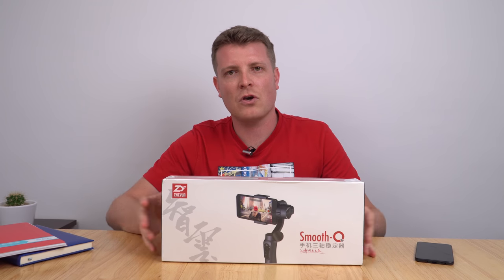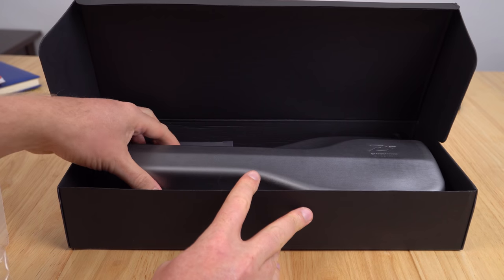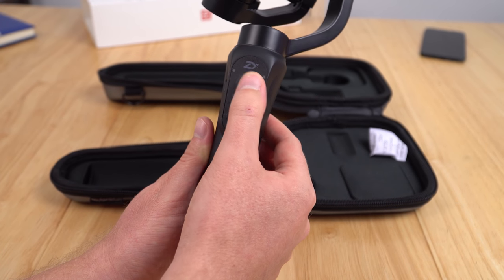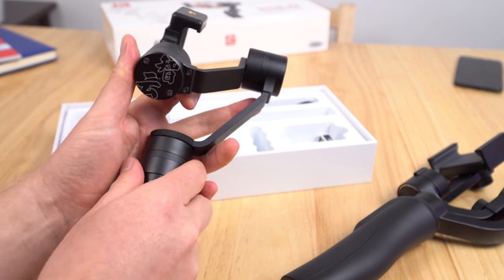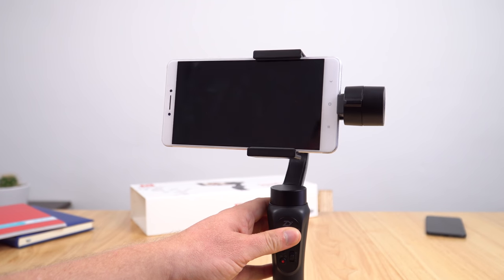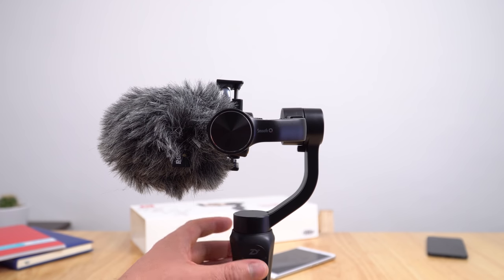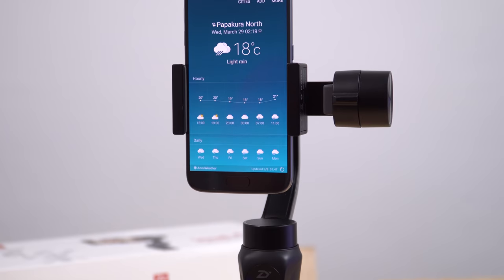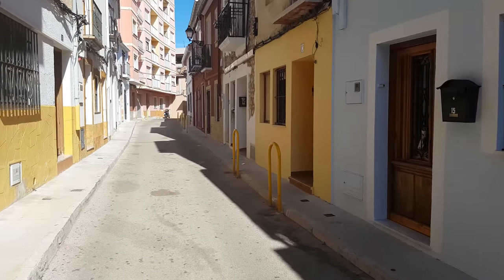Zhiyun Smooth Q Review. 3-Axis Gimbal For Mobile Phones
Zhiyun Smooth-Q review. 3-Axis handheld gimbal stabiliser for smartphones like the iPhone 7 & Galaxy S8. Including comparison against the older Smooth C model from last year.

If you want to see "pretty" cinematic footage see my Smooth C review This smooth Q's just a smooth and stable.